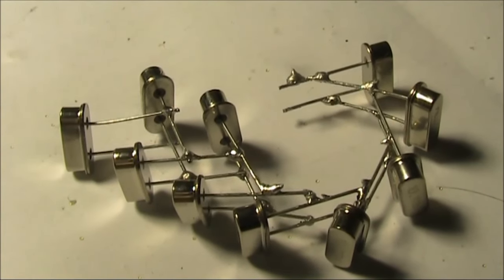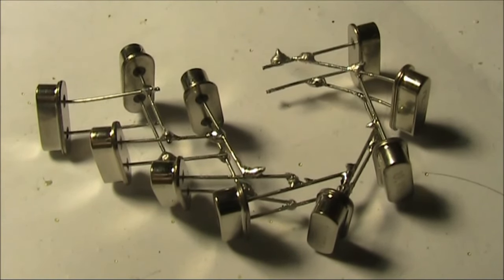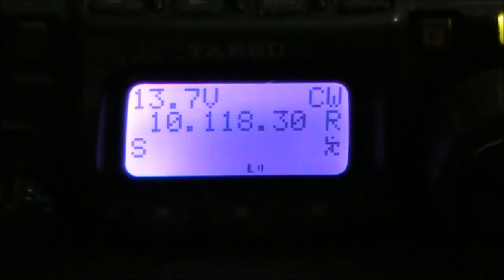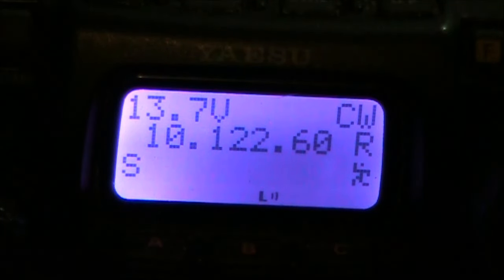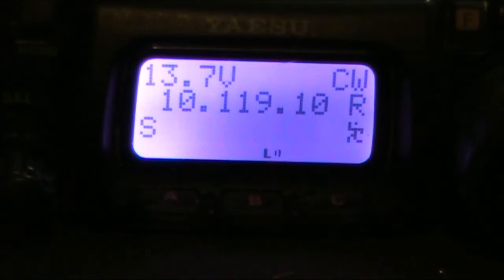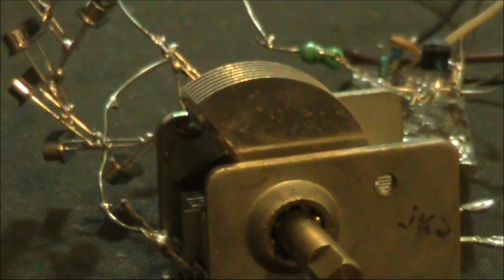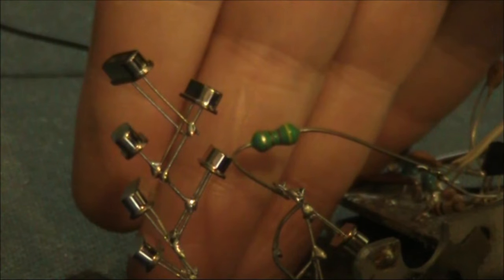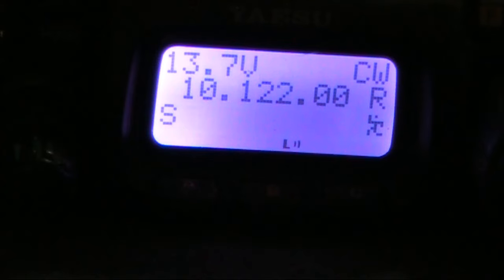10.111 MHz super VXO with 10 crystals: How far does it swing?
Two crystals increases a VXO's pulling range compared to one but how about five crystals? Or even ten? In this video I use multiple cheap 10.111 MHz crystals and see how far they can be swung over the 30 metre amateur band.